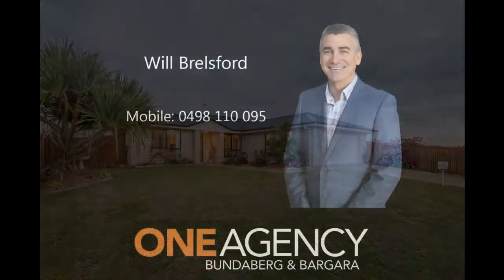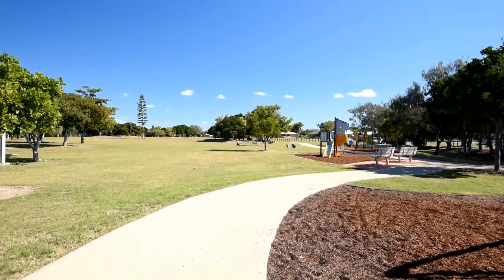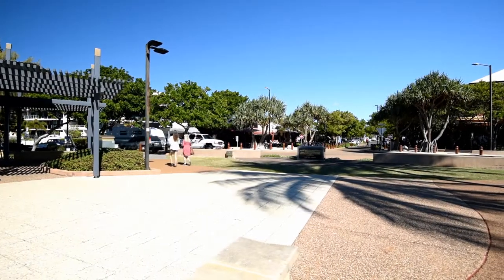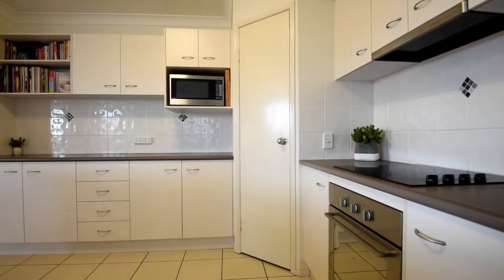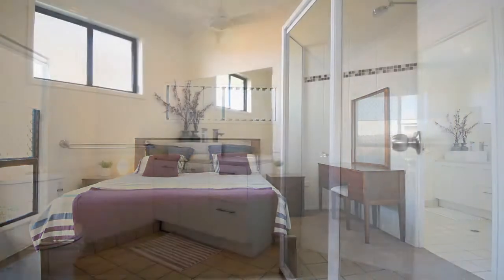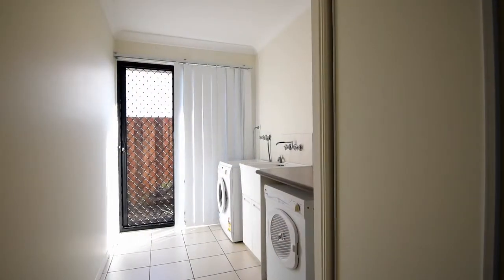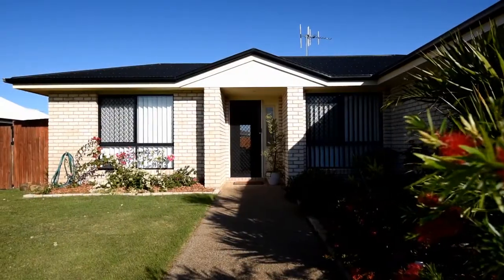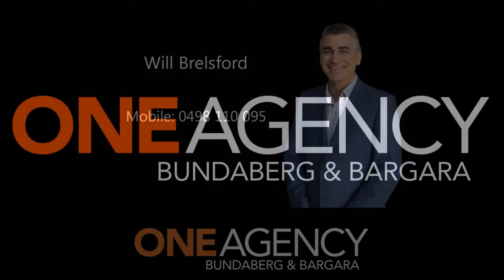3 Flametree Court, Bargara, QLD, 4670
Positioned at the southern end of Bargara this lovely home is within walking distance to the beautiful Rifle Range Beach, fantastic coastal walkways and recreational parklands for the kids to play or to walk the family pets. This 4 bedroom brick home is perched at the end of a quiet cul-de-sac and is only a short 5-7 minute drive to the central hub of Bargara which offers Cafes, restaurants & specialty shops.

This lovely home features an open plan main living area consisting of a modern kitchen, family sized dining area and spacious lounge. The home also features a second internal living area, a formal lounge which could be transformed into a media room. The main living area of the home opens onto an undercover outdoor area which over-looks the inviting in-ground swimming pool, a perfect place for entertaining family & friends while capturing the refreshing sea breezes.

* Low maintenance tiled open plan main living area comprising of kitchen, dining and lounge.

* The user friendly kitchen boasts ample cupboard and bench space, dishwasher, rangehood,     electric oven and hotplate, microwave nook, double sink and island bench.

* Master bedroom includes a WIR and en-suite with crisp stone benchtop. All 3 remaining     bedrooms are generous in size, carpeted, have ceiling fans and built-in robes.

* Spacious main bathroom with separate shower, vanity and bath.

* Formal lounge room with architectural cut-outs to enhance the sea breezes throughout the home.

* Roomy laundry with broom closet and extra storage with a linen cupboard in the hallway.

* Security screens throughout and external quality blinds have been fitted to the western side of the home.

* Undercover outdoor entertaining area at the rear of the home overlooking the in-ground swimming pool.

*Double garage with remote roller door and internal access to the home.

* This coastal home sits on a 657m2 block with low maintenance landscaped gardens & is fully fenced to the sides of the home.

PREVIEW:

Bedrooms: 4
Bathrooms: 2
Living Areas: 2
Car Accommodation: 2
Inground Swimming Pool: Yes
Security Screens: Yes
Ceiling Fans: Yes
Fenced: Yes

Land Size: 657 m2
Council Rates: $1500 ( Approx. ) per half year

Call Will Brelsford 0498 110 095 to arrange your immediate inspection today!

"The information provided is for use only as an estimate and potential purchasers should make their own enquires to satisfy themselves of any matters"